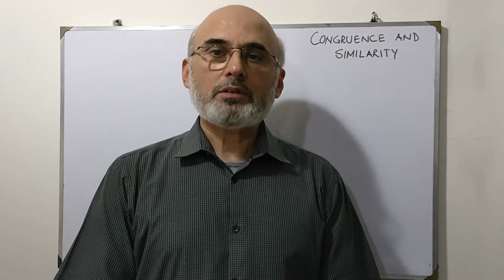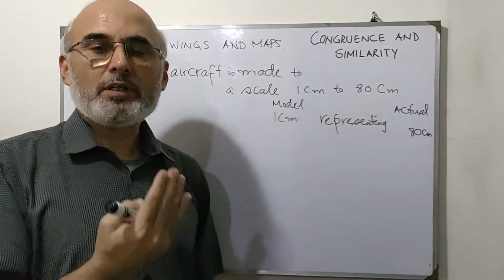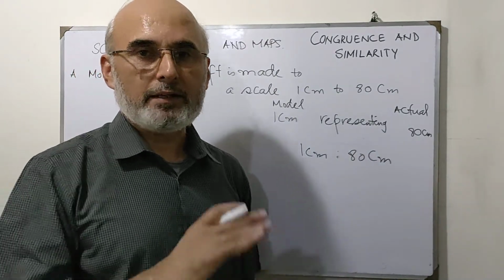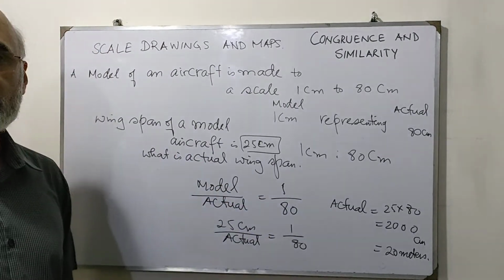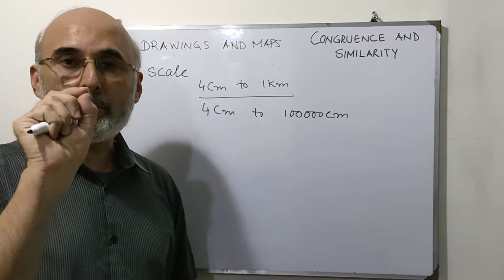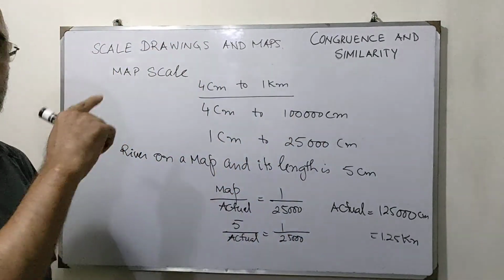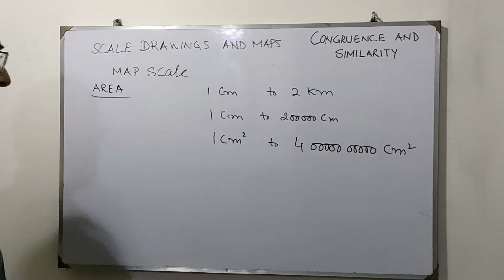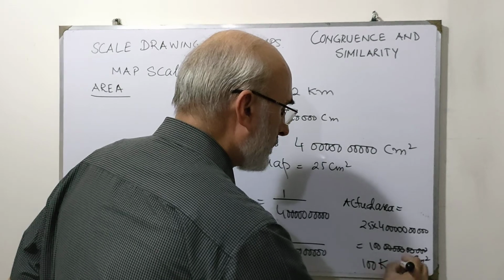Convergence And Similarity Chapter 8 D2 (part 4)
Scale Drawings and Maps